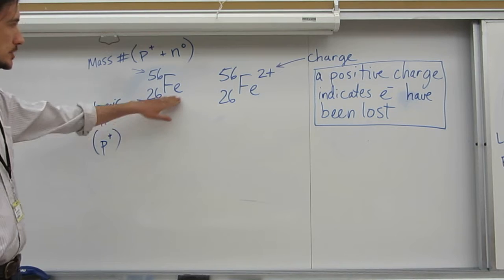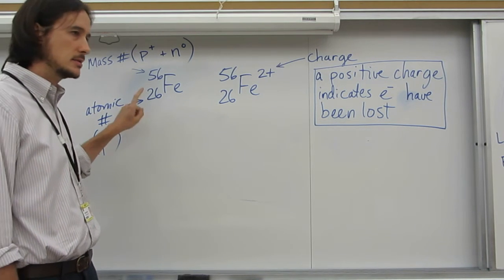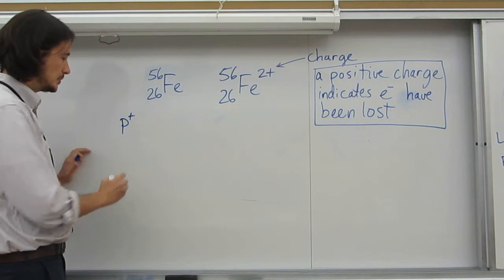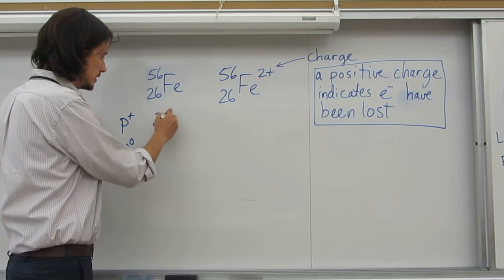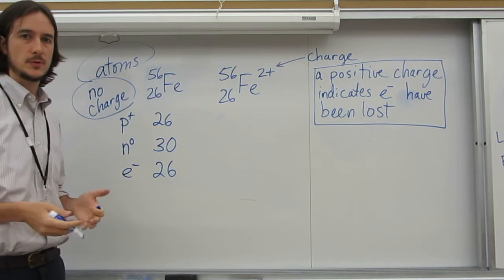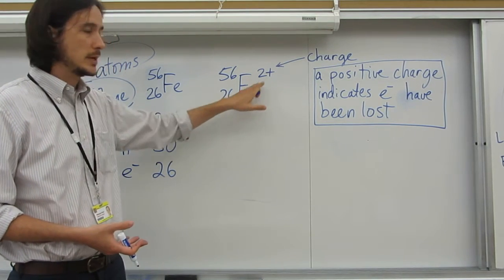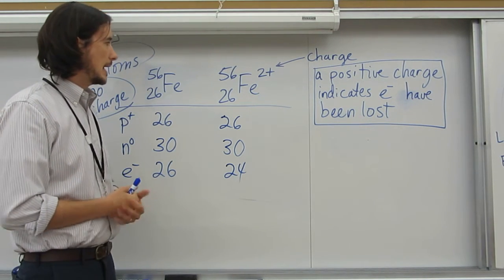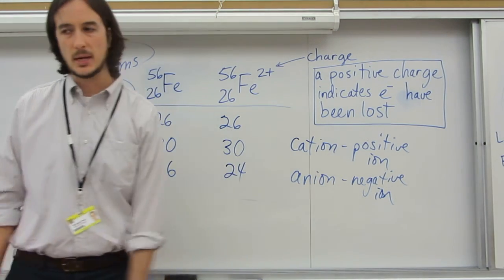2 02 nuclear symbol